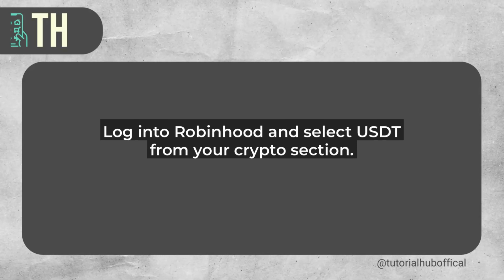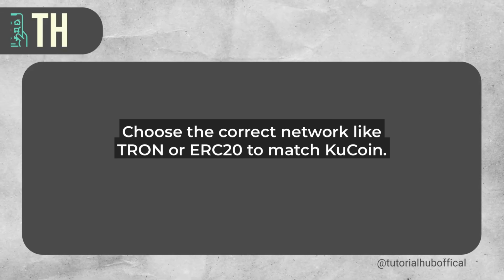How To Withdraw USDT From Robinhood To Kucoin 2025